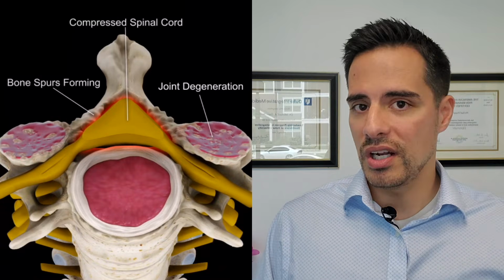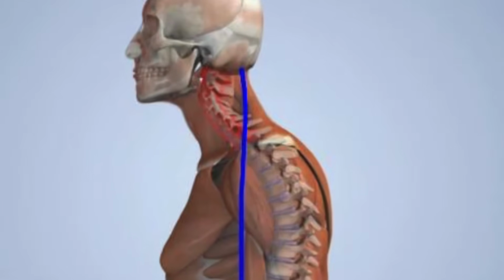Fix Hunchback Posture While You Sleep | 4 Easy Tips to Reverse Dowager’s Hump Naturally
Worried about a “Buffalo Hump” or Dowager’s Hump?
In this video, I’ll show you 4 simple, doctor-approved tips you can use—even while you sleep—to help reverse poor posture and restore a healthier upper back.

These strategies target forward head posture, thoracic rounding, and upper back stiffness, and are commonly recommended to our patients in clinic.

✅ Whether it’s from long desk hours, phone use, or aging—this video can help you begin your posture correction journey naturally.

📺 Video Chapters:
0:00 Intro
3:00 Tip #1 Extend Your Spine
4:58 Tip #2 Push with Pillow
7:12 Tip #3 Foam Roller
10:12 Tip #4 Adjustable Neck Pillow

🛏 Improve Your Posture While You Sleep
Try the doctor-recommended AlignaPillow →

📍 Visit Utah Chiropractic & Spine Decompression – Lehi, Utah
2183 W Main Street Suite A204
Lehi, Utah 84043
🕒 Monday–Thursday | 8:00AM – 6:00PM